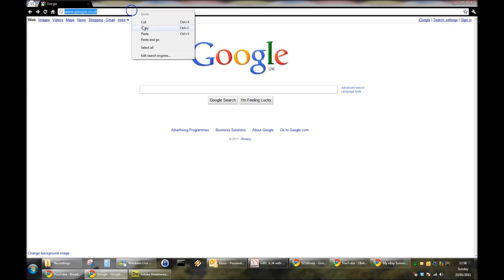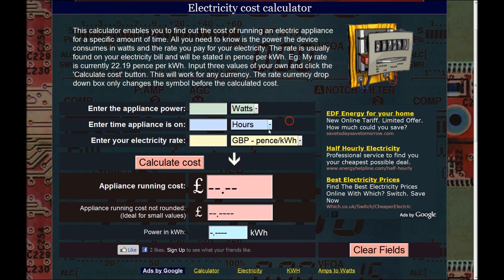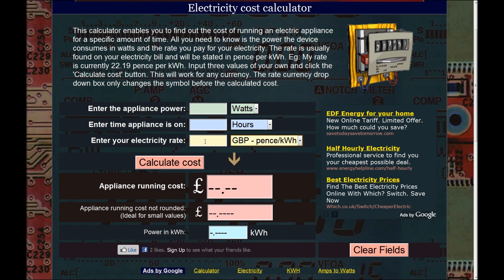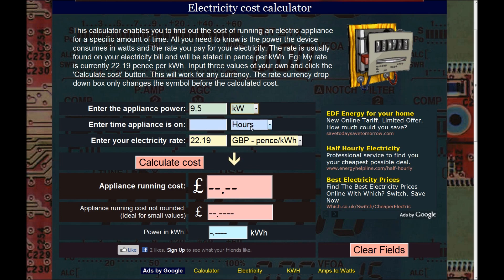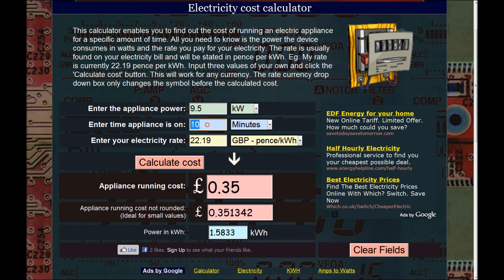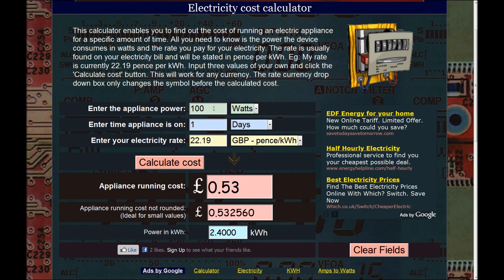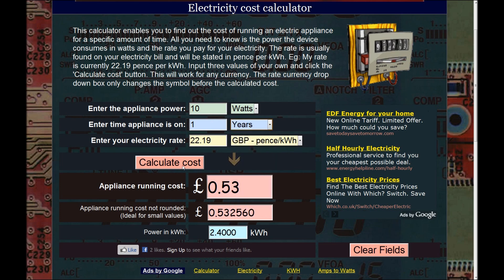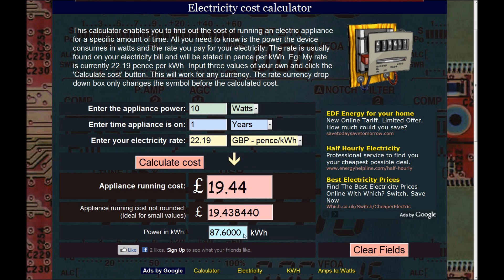How to calculate the cost of running electric appliances - kWh calculator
This video explains how to use a simple webpage to calculate the cost of running an electric item such as a light bulb, shower or whatever you know the wattage of. You must know your electricity rate in kWh as well as the wattage of the appliance and the time you want to calculate the cost for.

Your electricity rate can be found on your bill.